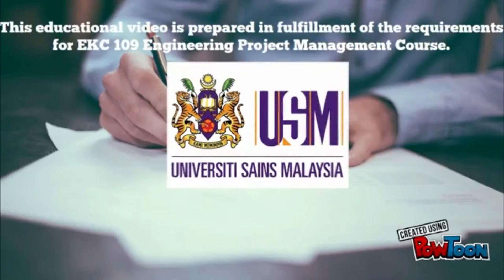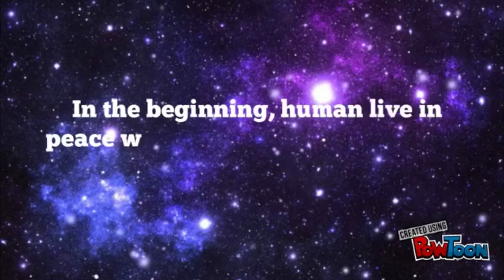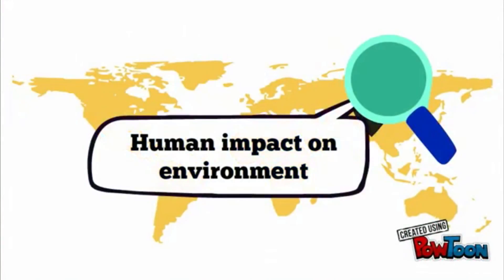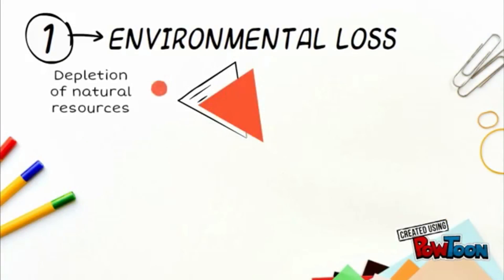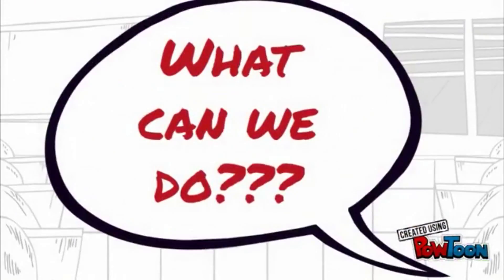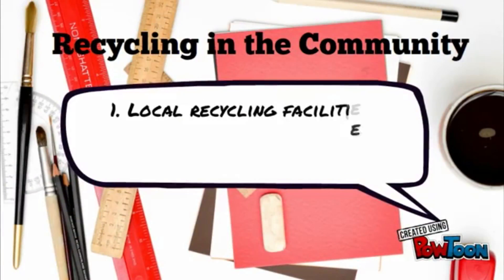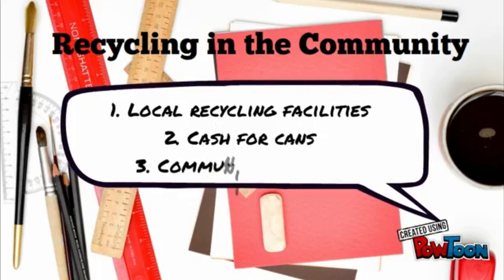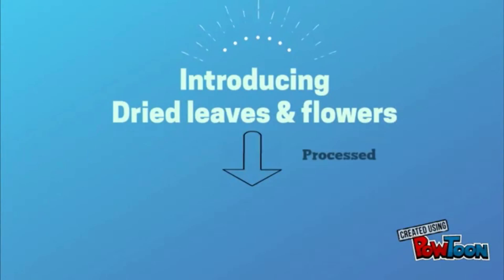EKC109 Group 18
EKC109 Introduction to Project Management Video Assignment

‘Energy-Food-Environment Nexus Sustainability Innovation and Idea’

Sem II, 2016/2017, School of Chemical Engineering, Universiti Sains Malaysia